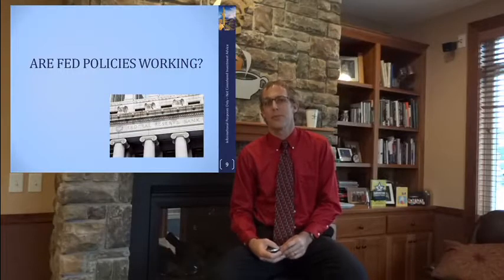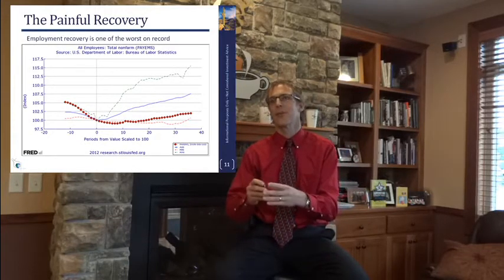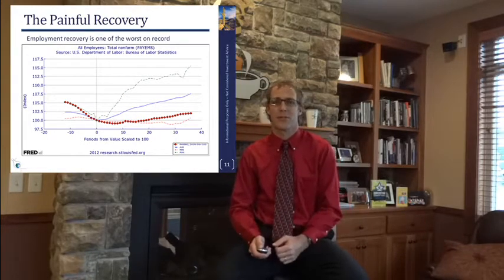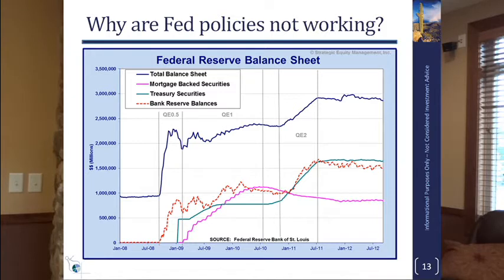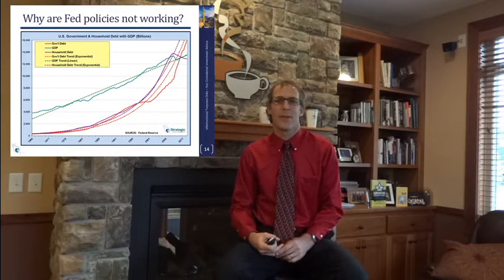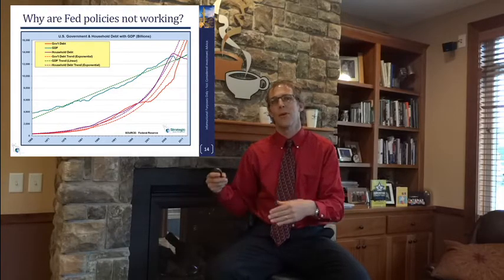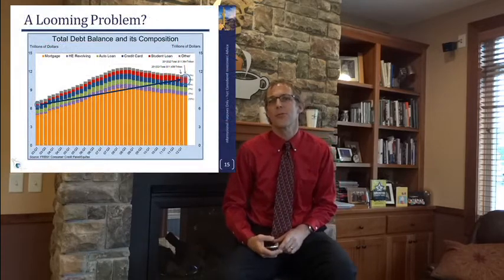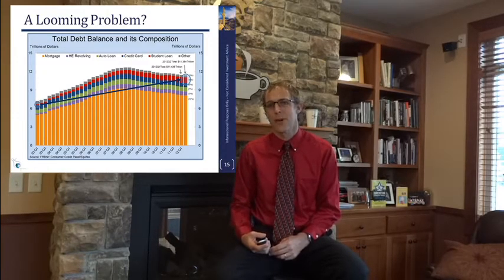Are the Fed's Policies Working?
The Fed recently announced "open ended" Quantitative Easing, which is essentially a slight variation on the same thing they've been trying the past 3+ years.  The Fed tells us these policies have worked, but have they really?

This is part 2 of Strategic Equity's 4 part seminar, Rising Stock Market + Slowing Economy = ?.